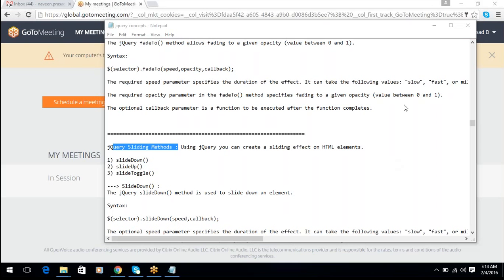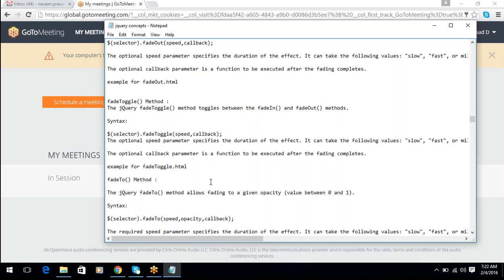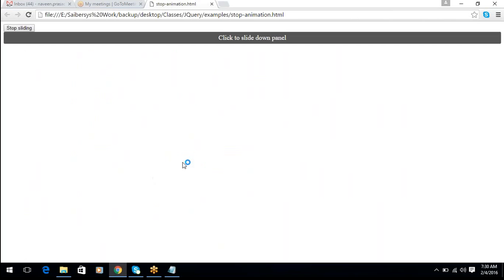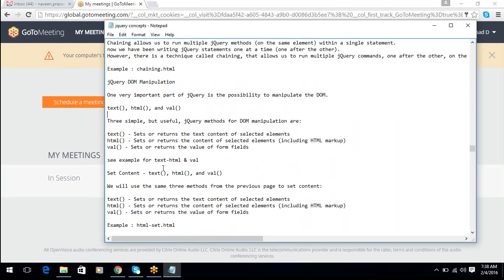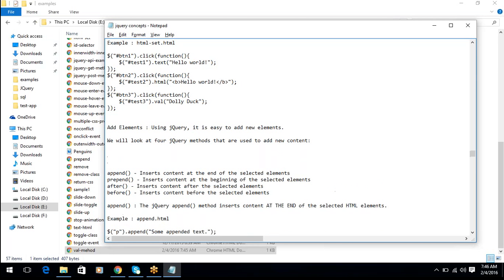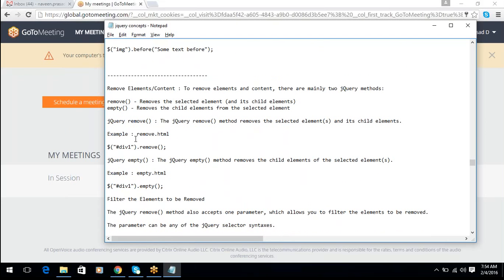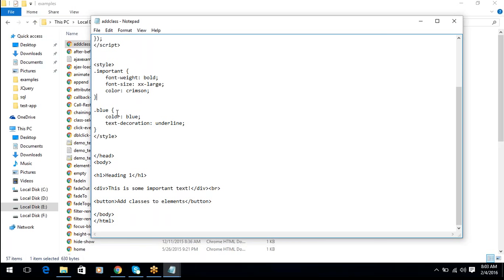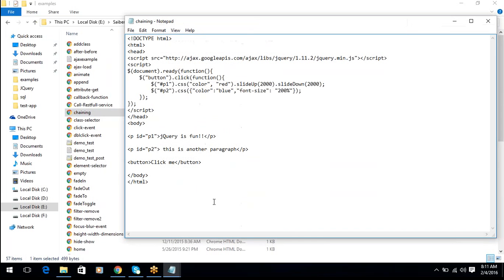JQuery Class EngV 03